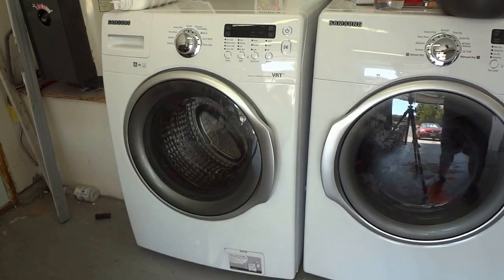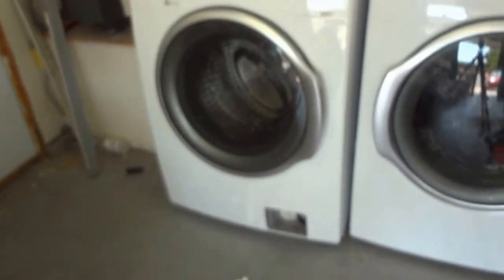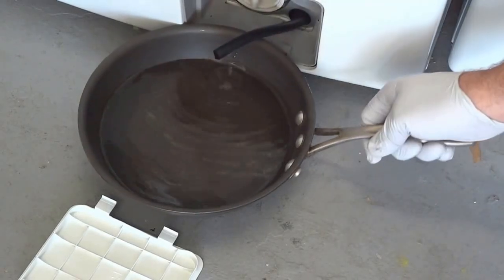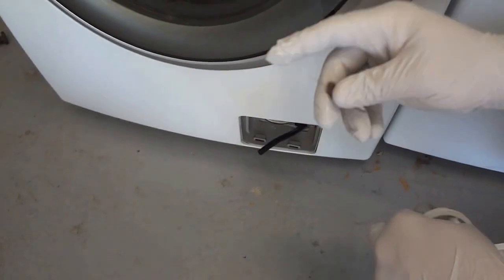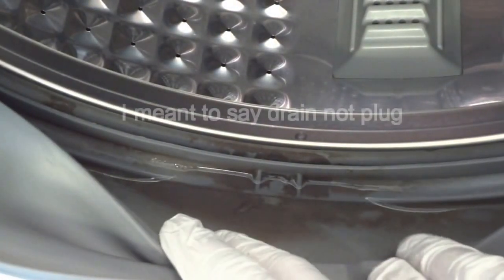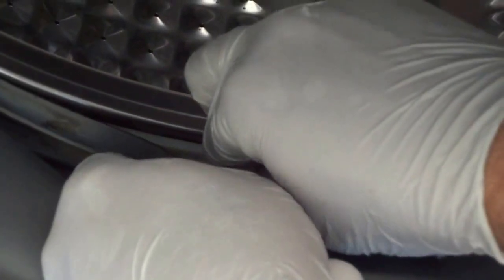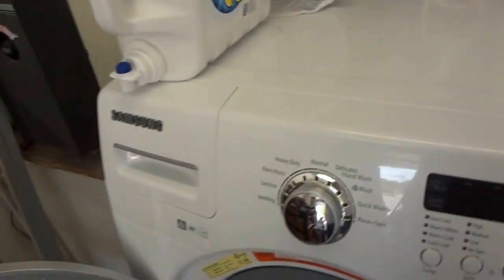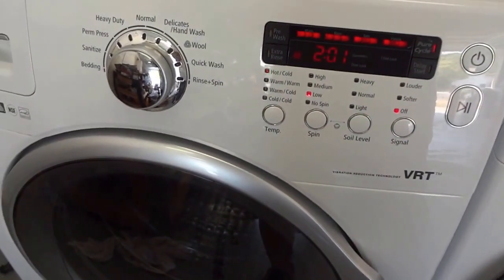Getting the stinky smell out of a Samsung front loading washer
This is a video I made that shows how I get the stink out of my Samsung front loading washer but you should be able to apply this to any front loader.